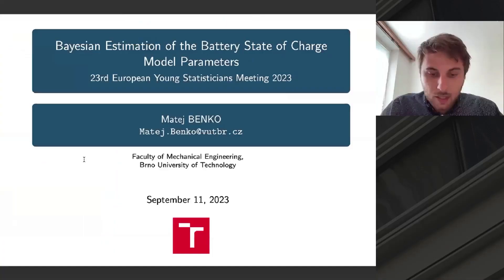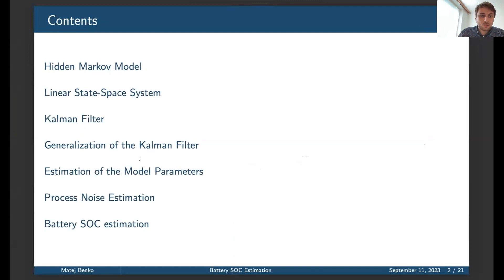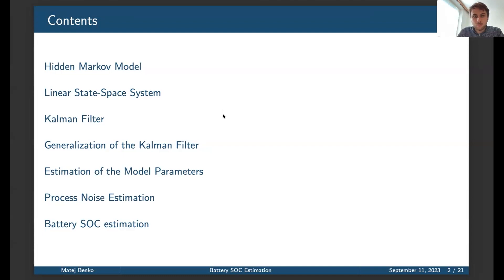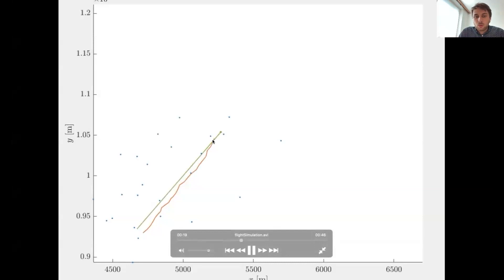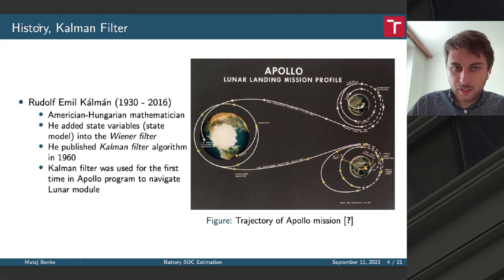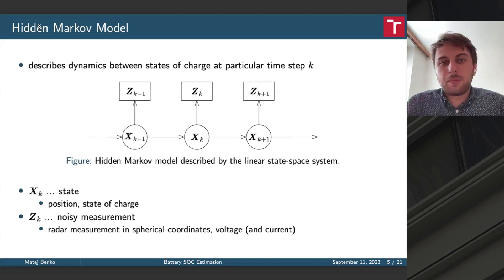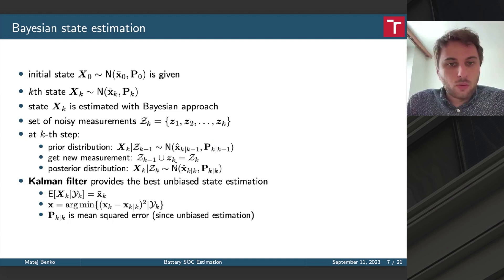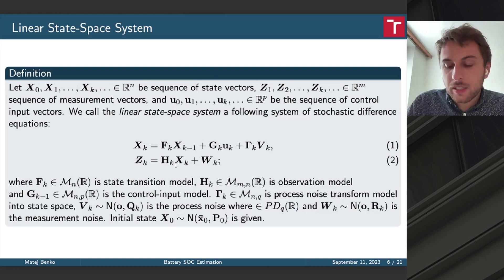Matej Benko: Bayesian Estimation of the Battery State of Charge Model Parameters